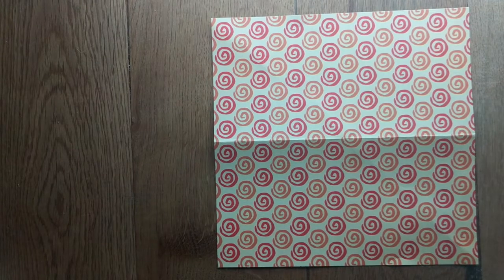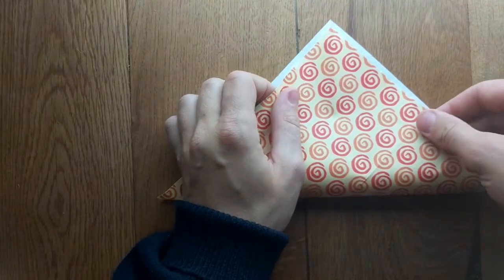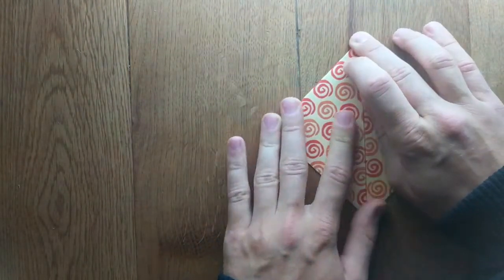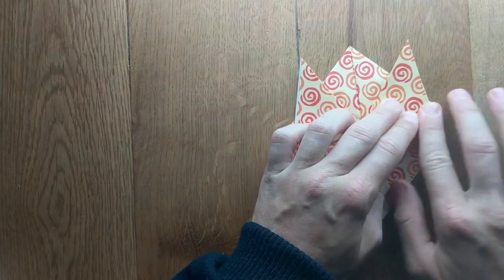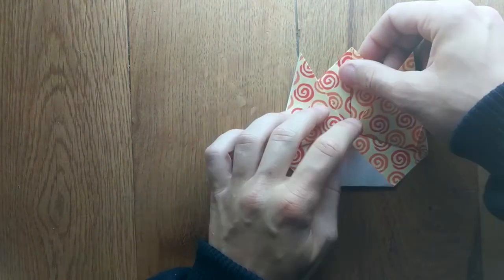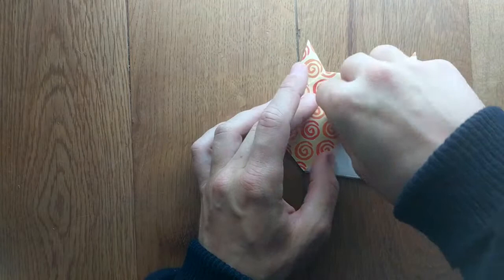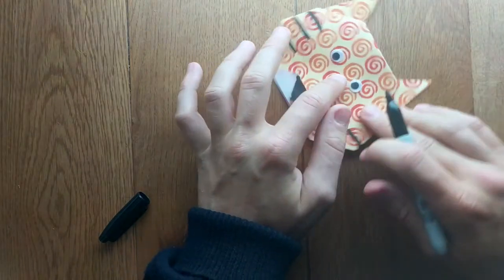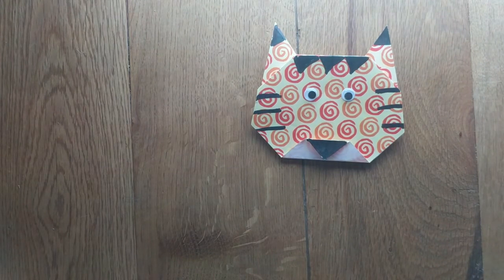Arts Network Challenge: Origami Tiger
If you try this technique at home, we would love to see it!